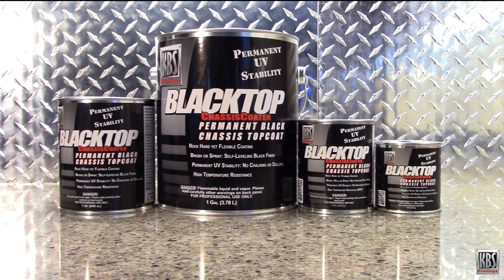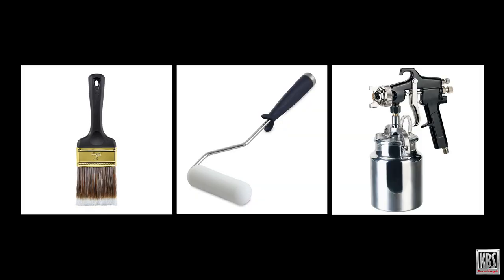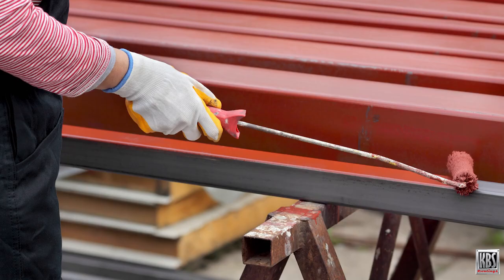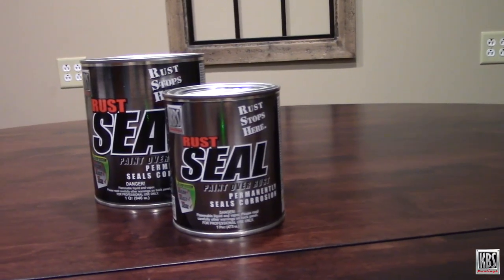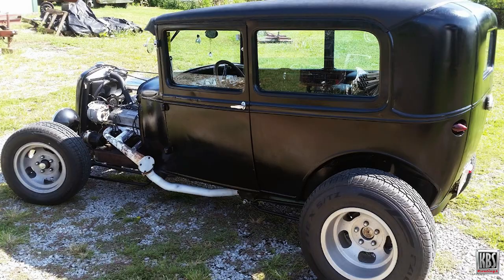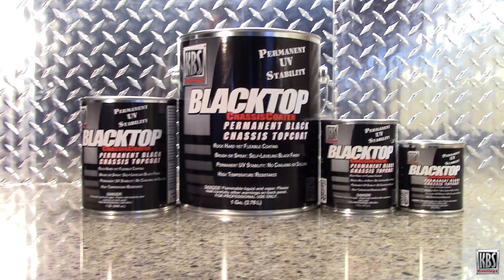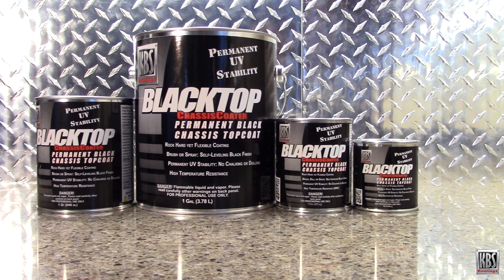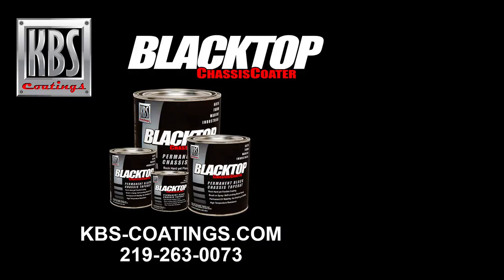BlackTop - Single Stage 1K Coating - Brush Roll or Spray - UV Stable Top Coat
Need a beautiful, and incredibly durable protective coating? Check out KBS BlackTop, which is an easy-to-use, one-part, single stage, and highly UV stable moisture cured coating. Its excellent flow out and self-leveling provides a smooth, beautiful, professional appearance whether applied with a brush, roller, or spray equipment.

BlackTop is a one-part coating, so no need to mix two components and being a single stage paint, there's no need for a separate clear coat. BlackTop is available in Gloss Black, OEM Satin Black, and Flat Black to provide just the right finish for your project.

BlackTop bonds directly to surfaces like prepared ferrous and non-ferrous metals, primed surfaces, other paints and coatings, wood, and cement. It’s also ideal for plastics including rigid and flexible. First, simply prime the surface with KBS Fusion Self Etching Primer or Fusion Flexible Plastics Primer.

BlackTop offers incredible adhesion and can be used as a standalone coating for strong rust prevention. And it can provide a beautiful finish with lifetime rust protection on surfaces that are first primed with KBS RustSeal.
Not all top coats are created equal.

While some are made to be durable or flexible, BlackTop is formulated to be both. KBS crossed-linked coatings technology makes BlackTop rock hard to withstand impacts and wear, and to be permanently flexible so it won't crack or peel. Keeping your project protected and looking great for a long time to come.

Some coatings lose their luster and degrade in the sun. However, BlackTop is designed for exterior use and is formulated to provide excellent UV stability to avoid the dulling and fading caused by prolonged sunlight exposure. BlackTop is incredibly durable and chemical resistant. Plus, it can handle high temperatures to 500°F.

Originally created for automotive chassis components, BlackTop can be used to provide a beautiful, durable, UV stable finish for other applications like:
• Car and truck bodies, bumpers, and trim
• Motorcycle frames.
• Boat and utility trailers
• Industrial and agricultural applications.
• Mailboxes
• Garage doors and shutters.
• Wrought iron railings and steel fences.
• Fire escapes.
• Automotive rims
• Dump trucks and much more.

If you want an easy-to-use coating that provides a beautiful, durable finish with incredible adhesion and UV stability, KBS BlackTop is what you need.

KBS Coatings are proudly made in the USA.